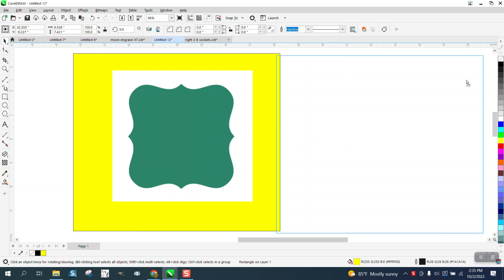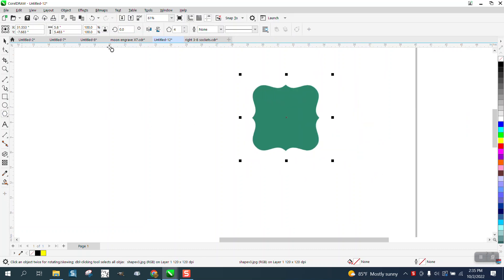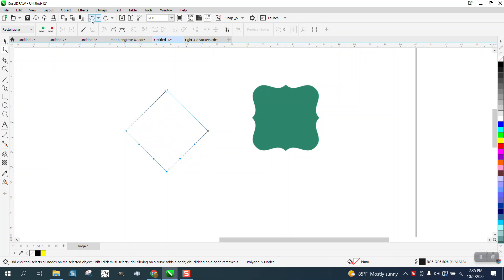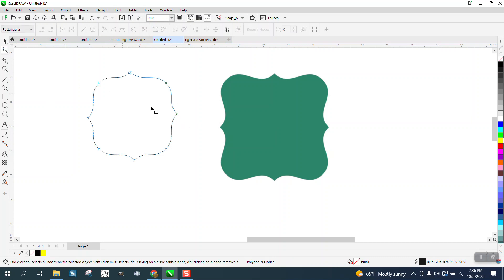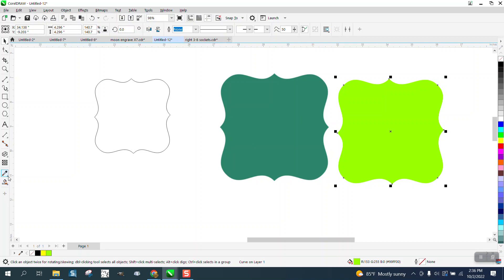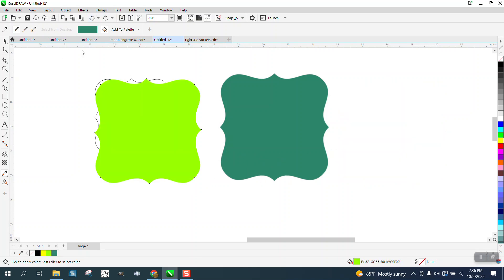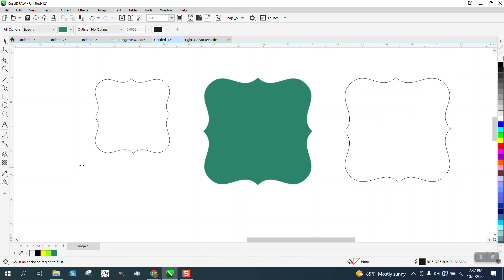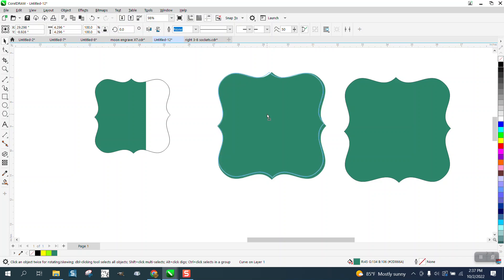Corel Draw Tips & Tricks Draw this Shape with the Polygon Tool